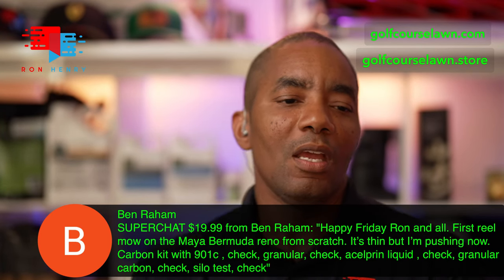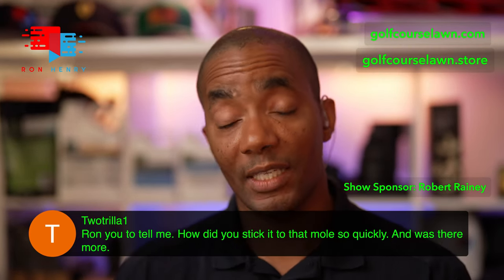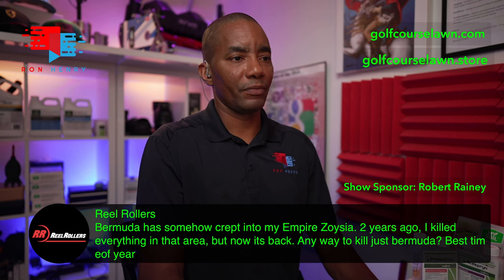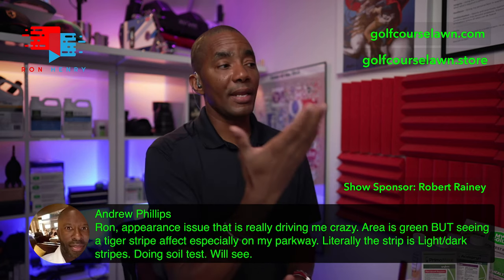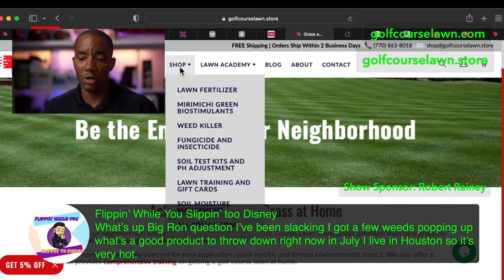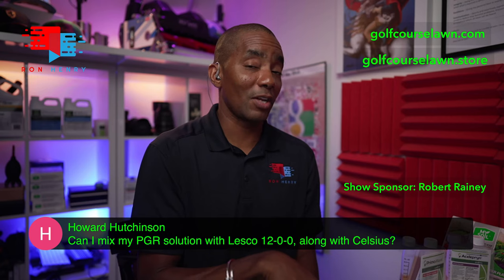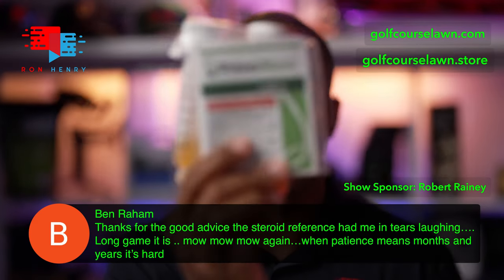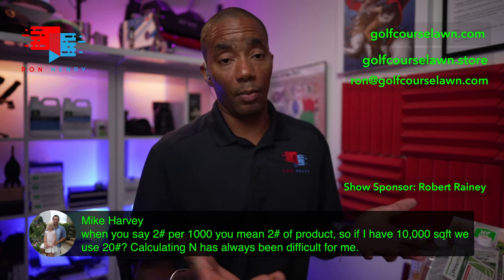Too Late for Lawn Leveling? - Golf Course Lawn - [Ron Henry LIVE]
Common question asked this time of year is "Is it too late to level my lawn this season?"  Tonight we'll dig into that topic in detail to help you get your the best possible result.

If there are any other lawn challenges you're facing, we can talk about that too! Let's talk about it.

We'll also share a new product offering to help you minimize and correct dry spots in your lawn.

Protect Your Sprinkler Heads

TeeJet FloodJet Tip